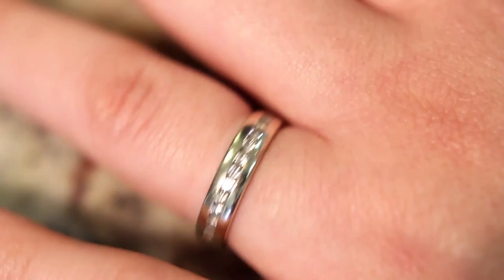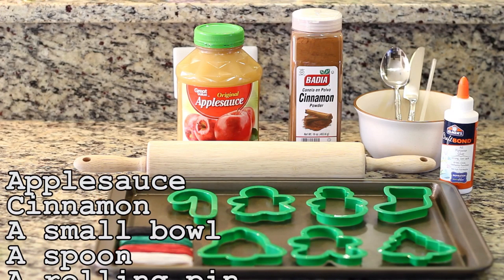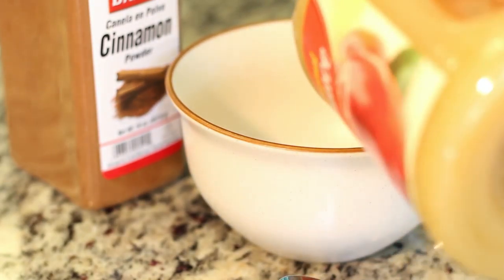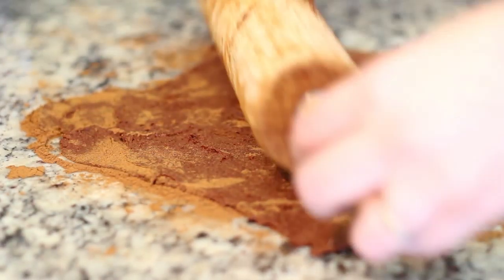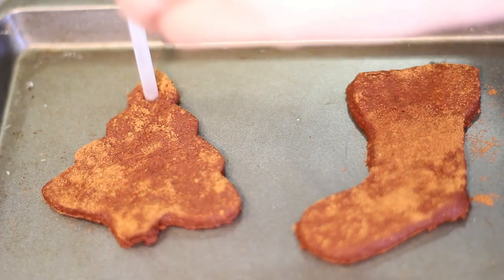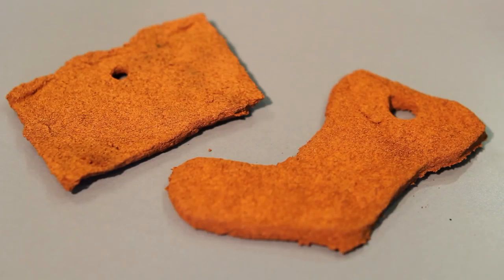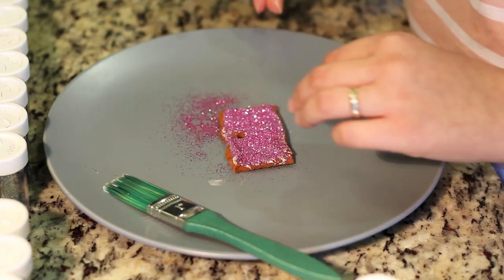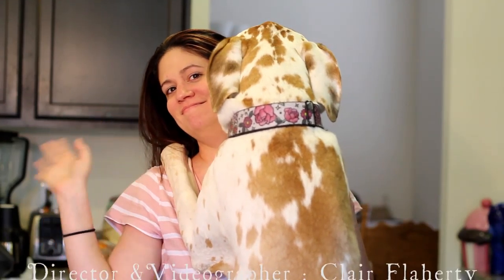Flaherty How To